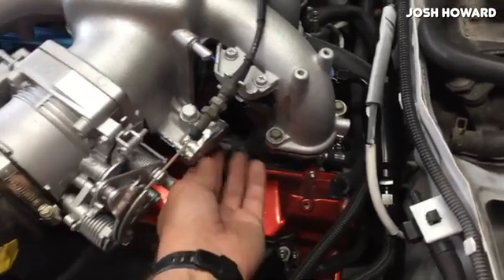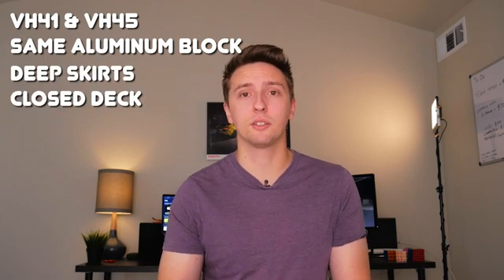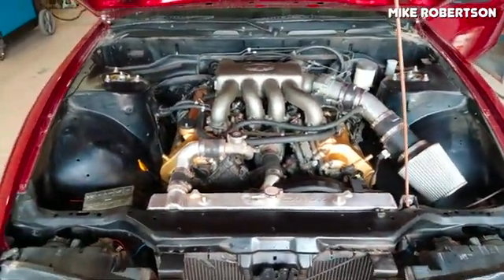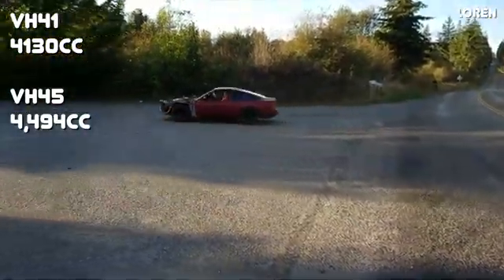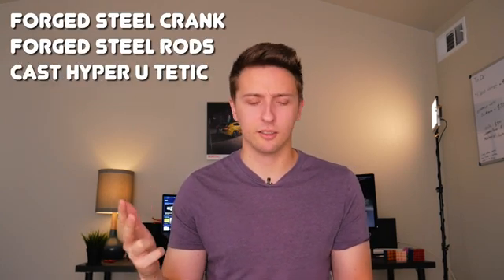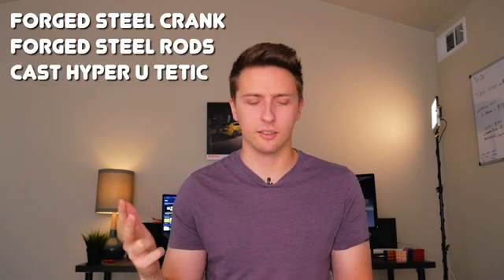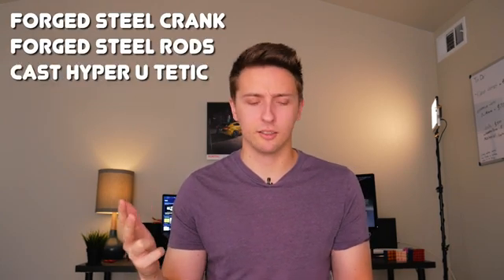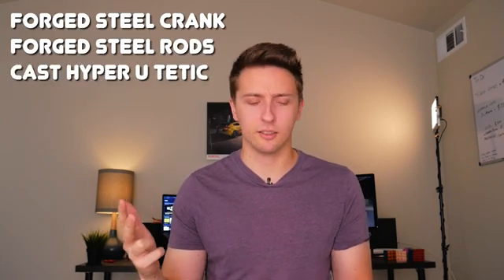VH41DE vs VH45DE: Which One is Better?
The biggest differences between the VH41 and the VH45 are the differences in stroke and displacement, as well as the better flowing heads on the VH41. The VH41 is also packaged a bit smaller and is ultimately more over-engineered.

Both engines are pretty lightweight for their displacements, they both have pretty strong bottom ends, and they both make a decent amount of power and torque for their size, especially compared to many American V8 engines of the time. Because of how similar they are, I don't think it's really fair to definitively say that one engine is clearly better than they other.